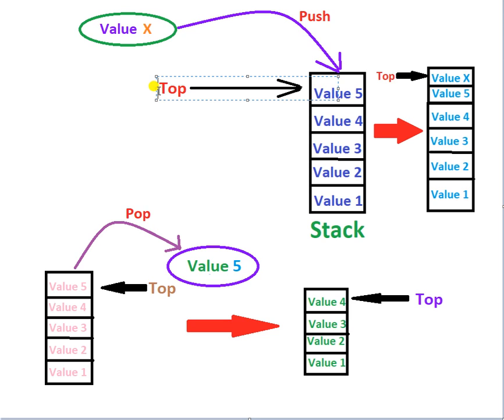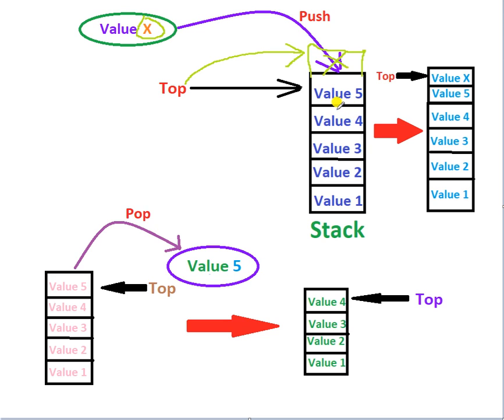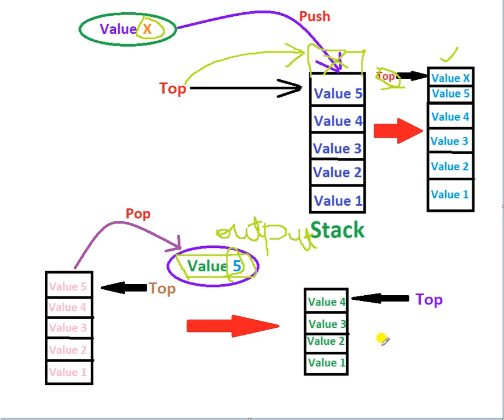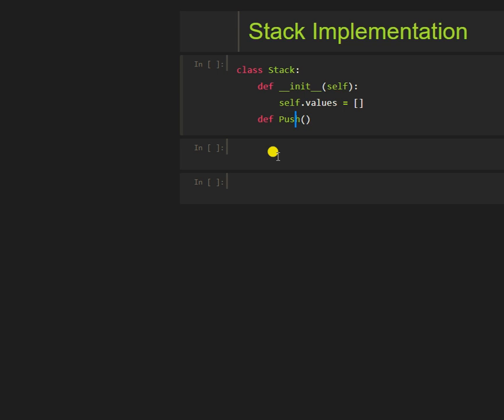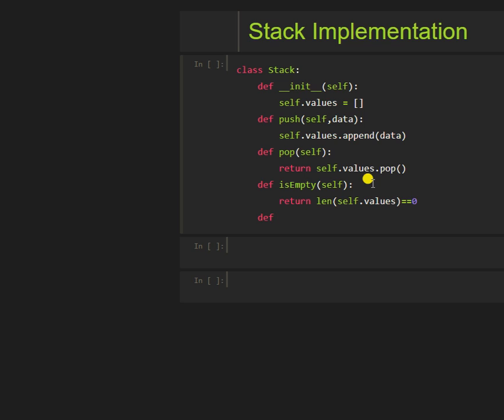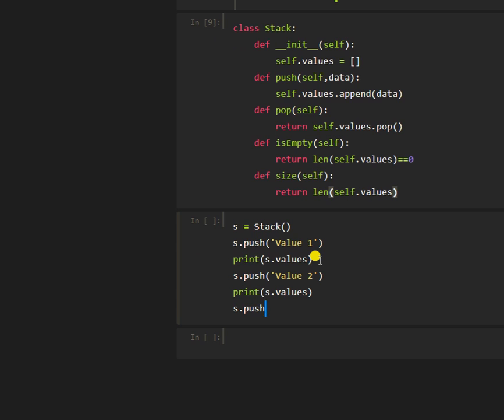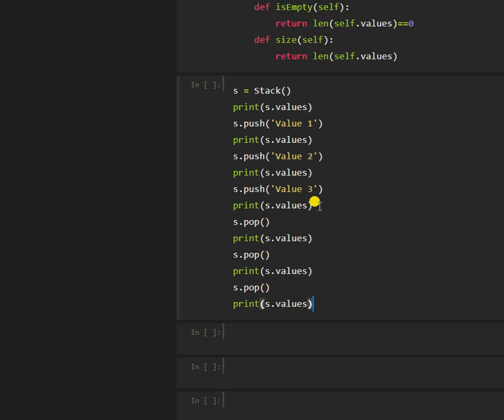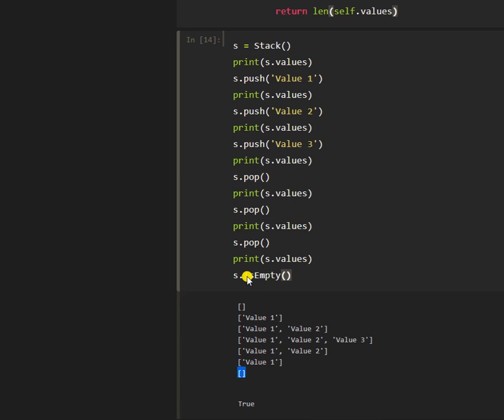Stack Explanation and Implementation from Python | Coding Fun